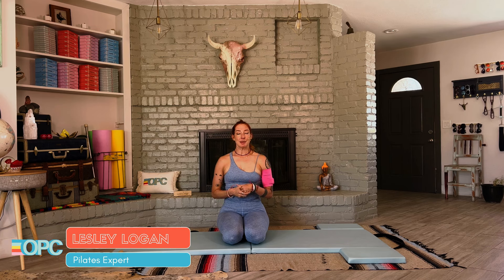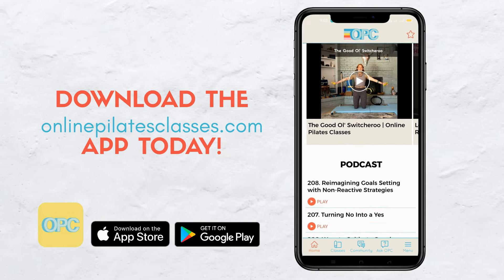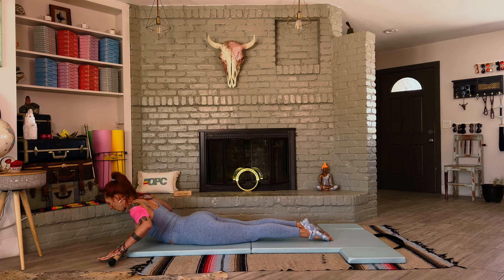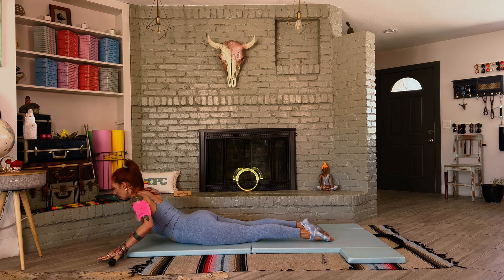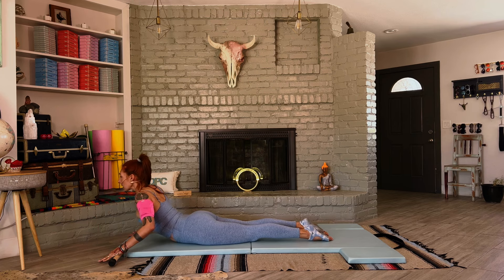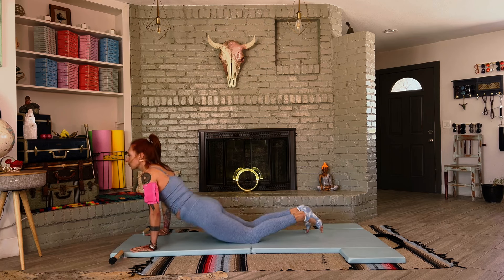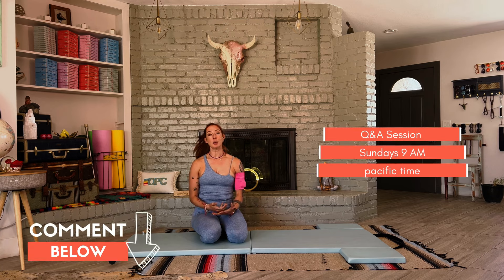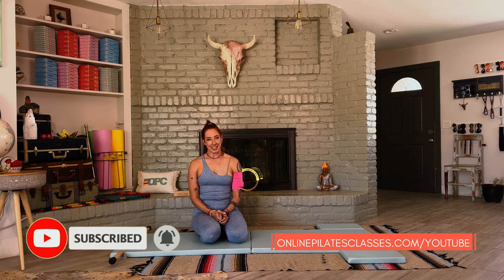Swan Prep 2 on the Mat | Online Pilates Classes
Swan, and all extension in Pilates is challenging the longest extension possible. Which means, when you do Swan you're focusing on length and not height. But because Swan on the PilatesMat uses the hands it's tempting to use the arms to help you lift. Which is why this Swan Prep 2 or sometimes just call Swan Prep is key in your Pilates Mat practice.
Click the link above for additional tips on this PilatesSwanPrep2 exercise.

👭Practice with us for 40 Days for $40 (Claim this YouTube Promo)

🔥 𝐂𝐡𝐚𝐩𝐭𝐞𝐫𝐬:
00:00 Quick Intro
00:16 Swan Prep 2 on Mat
01:01 How to Do Swan Prep 2 on Mat
02:03 Summing up